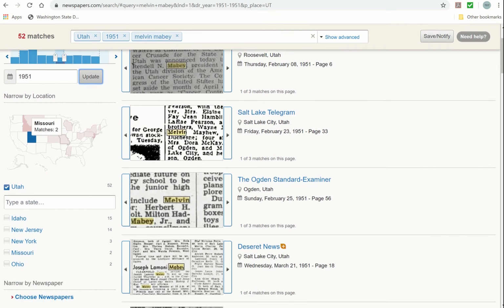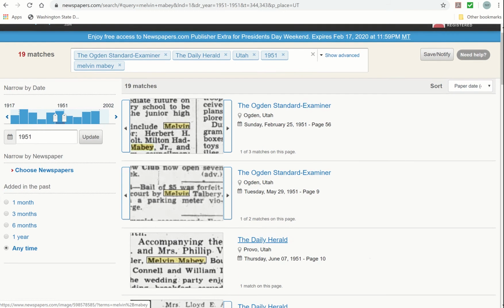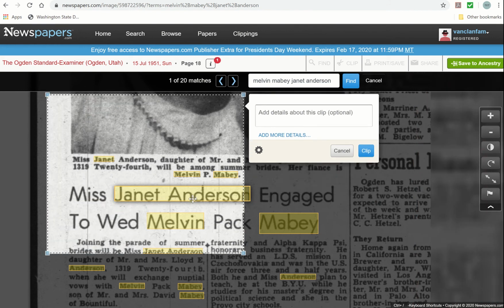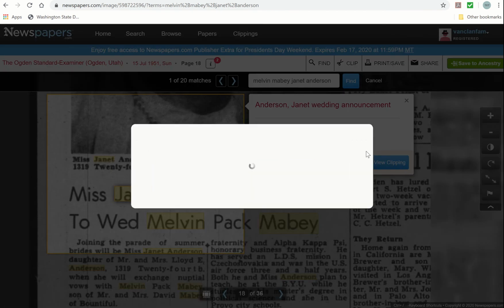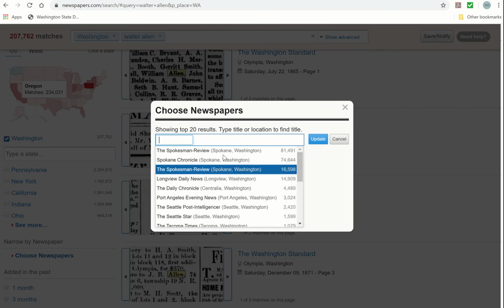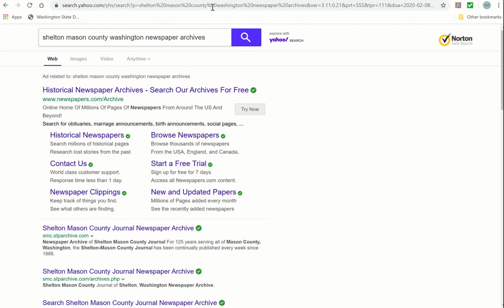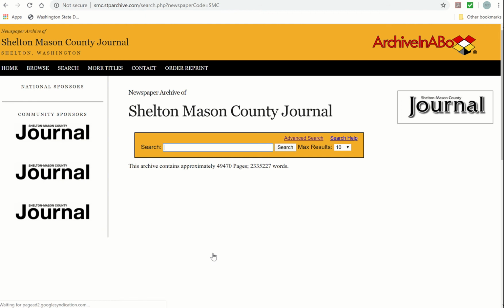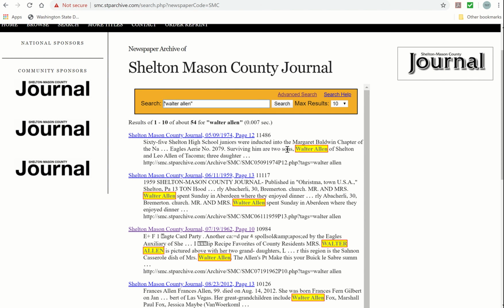How to find newspaper articles about your ancestors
Learn how easy it is to find free newspaper archives so you can learn more about your ancestors! I'll begin with how to search newspapers.com because they currently have a free access weekend. Newspaper articles can tell you so much about your family history and help bring your genealogy to life!

One thing to note about searching newspapers.com - if your ancestor was from a small town and their county or city isn't listed in the newspaper index, check out a map and see what the nearest city is. They might have sent their news there. If that doesn't work, try the google search tips I mention in the video.